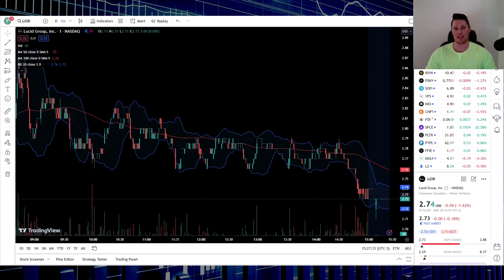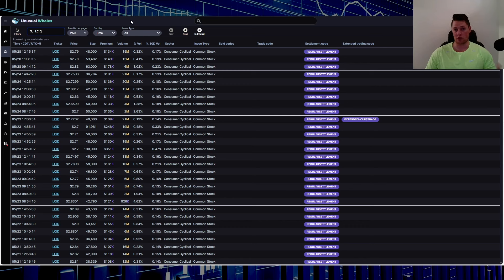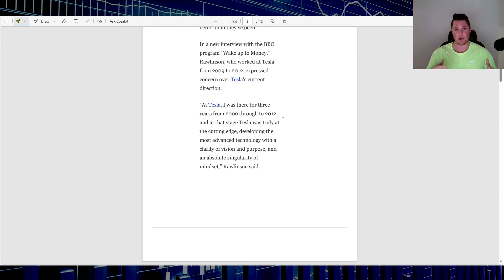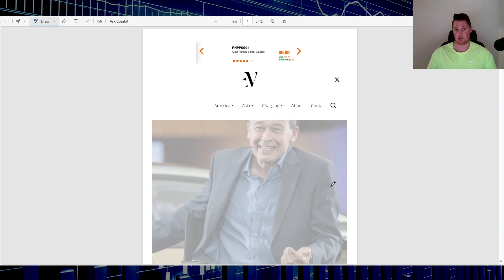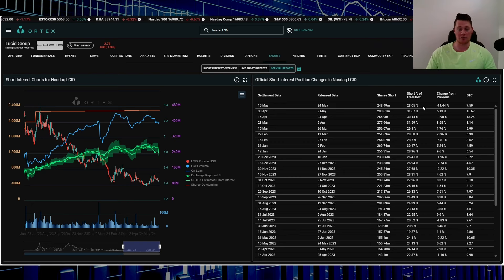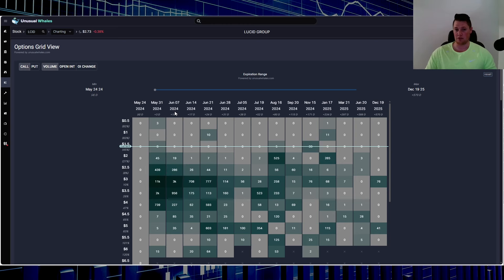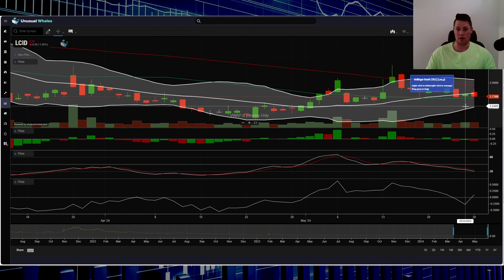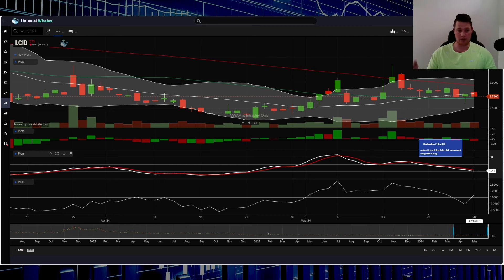Lucid BBC Interview - Peter Goes on the ATTACK │ NEW Lucid Short Interest 27.5% ⚠️ Must Watch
I will be talking about various aspects on Lucid (LCID) and what happened today. lucid lucidgravity $LCID

Twitter  | ►   / finjourney